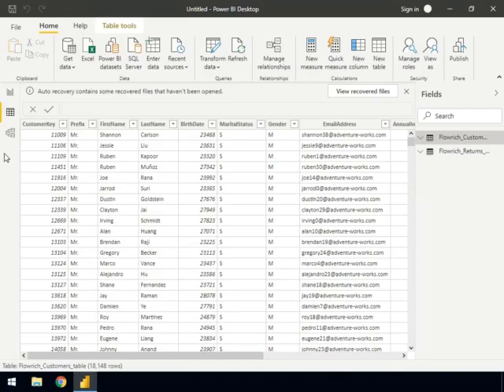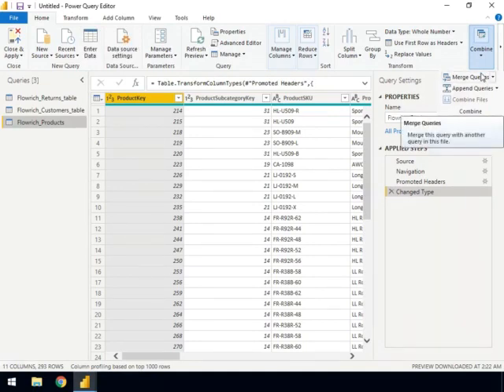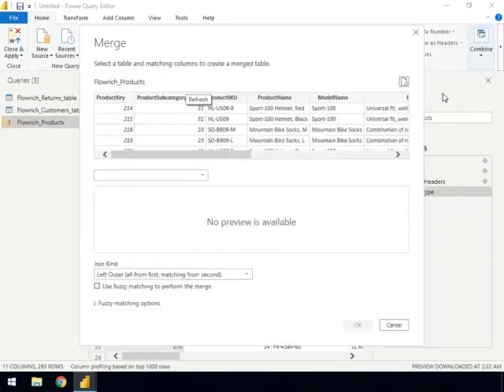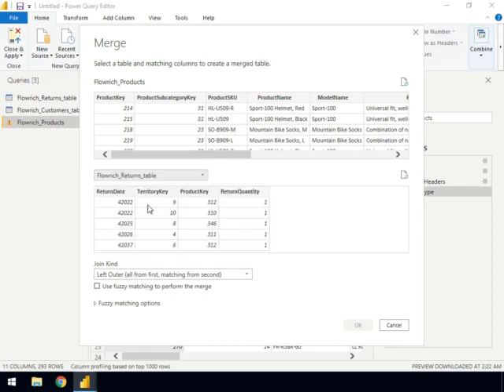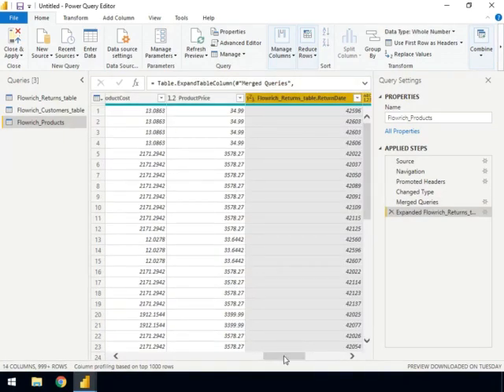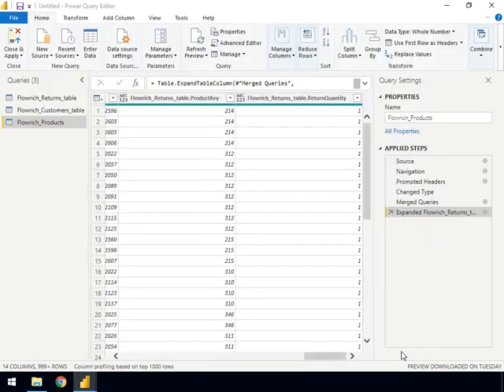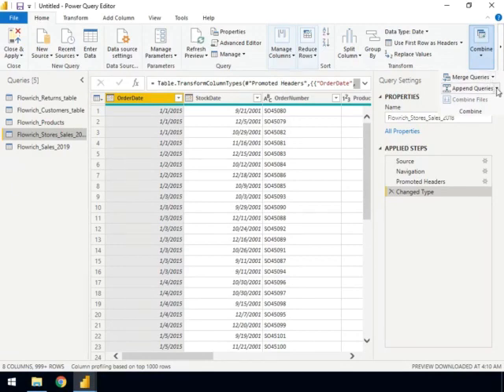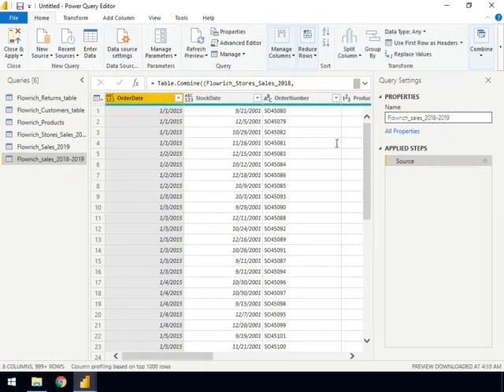Microsoft Power BI Mesh and Append Query